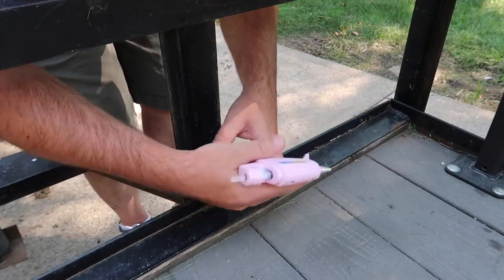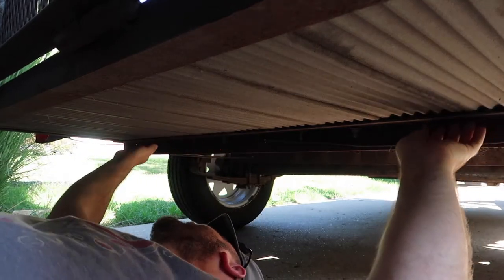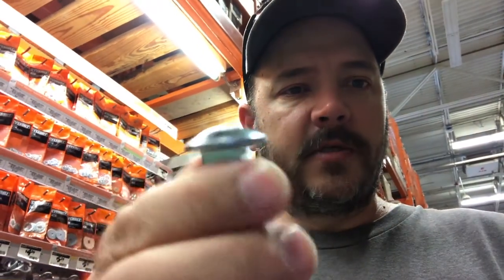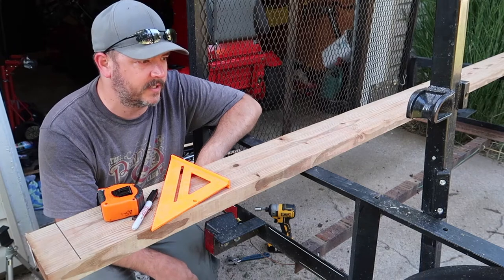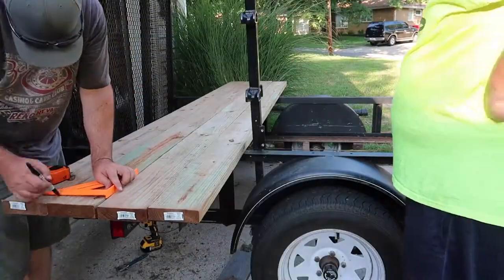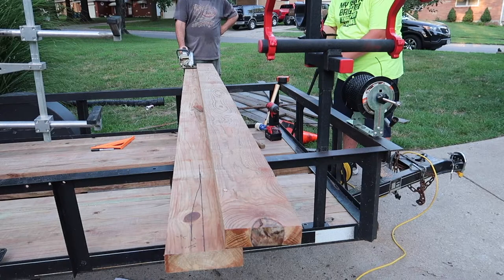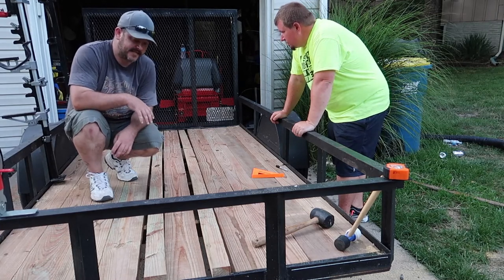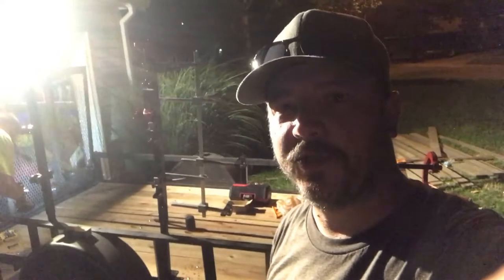How To Replace Decking On A Trailer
Replacing decking material on your trailer. Please visit MattSnookMusic.com for some good tunes! Also check out for Andy with Cut and Clean Lawncare.